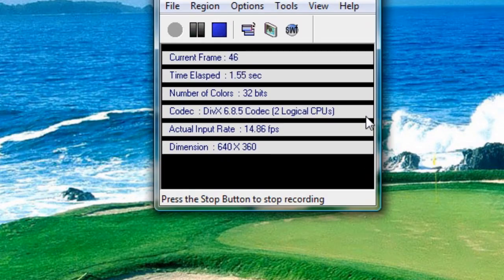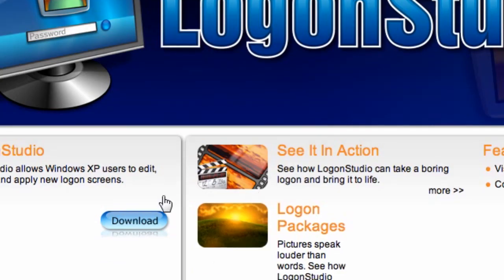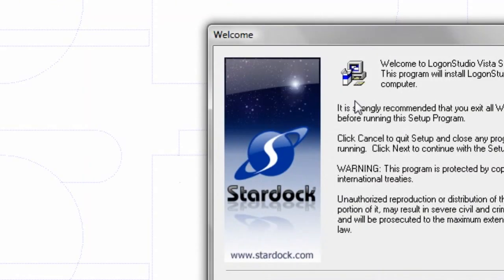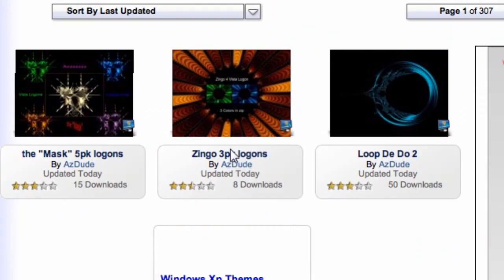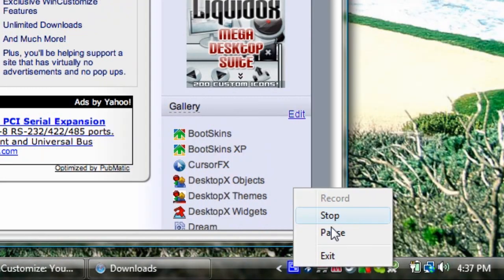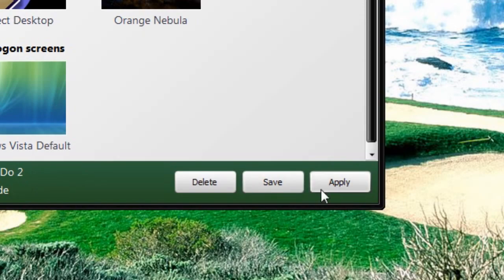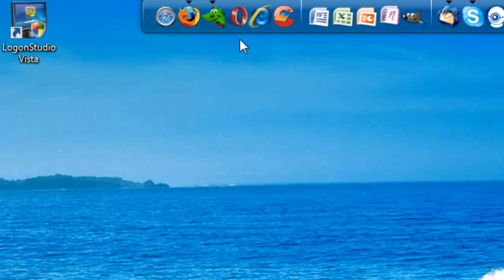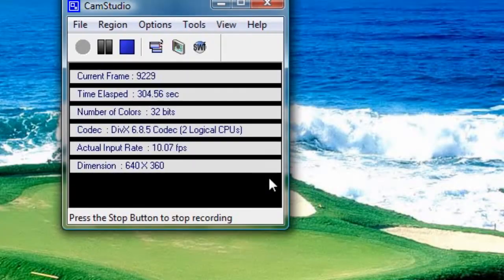HD Tutorial: Change Your Login Screen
This is a quick HD tutorial on how to change the default login screen in Vista to any image of your choice!